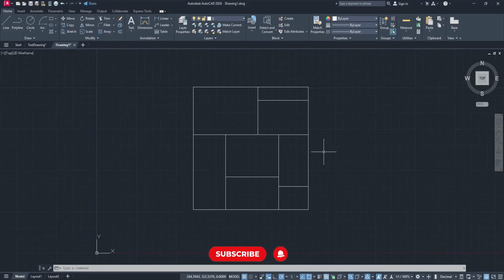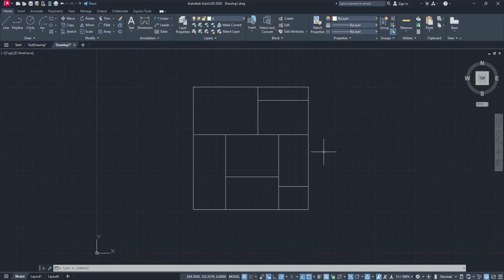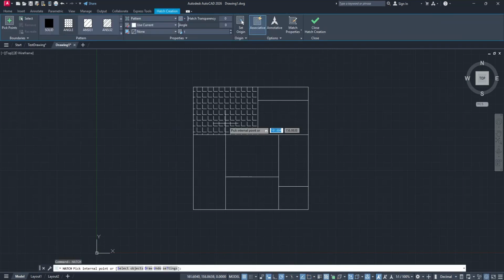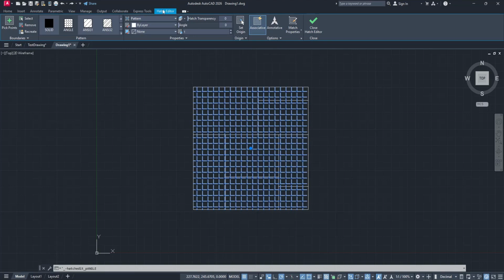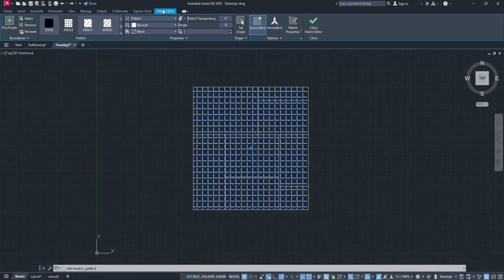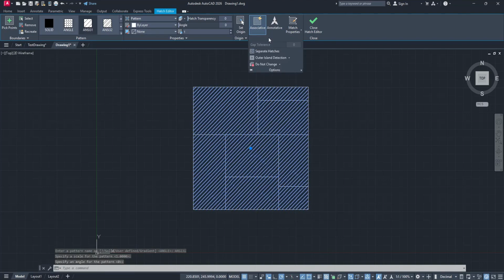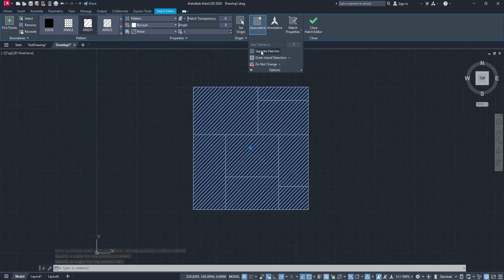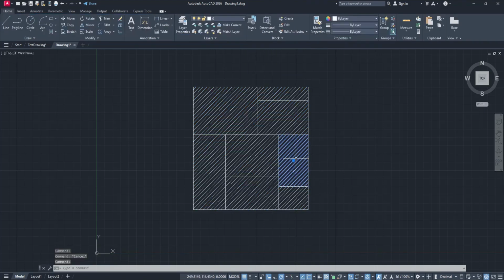Autocad How To Separate Hatches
🧩 Learn how to separate hatches in AutoCAD quickly and easily! In this tutorial, you’ll discover methods to split, edit, and manage hatch objects for better control in your drawings.

📌 In this video:
✔ How to separate hatches in AutoCAD
✔ Edit individual hatch areas
✔ Use hatch editing tools effectively
✔ Improve drawing organization and workflow

Perfect for beginners, architects, engineers, and CAD designers working with detailed drawings and floor plans.